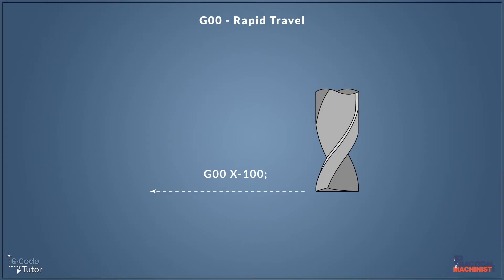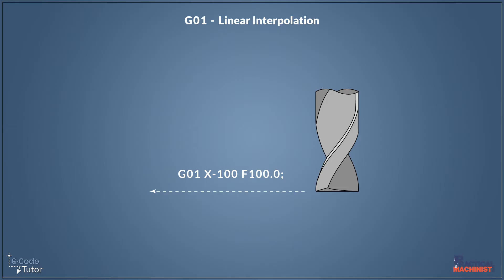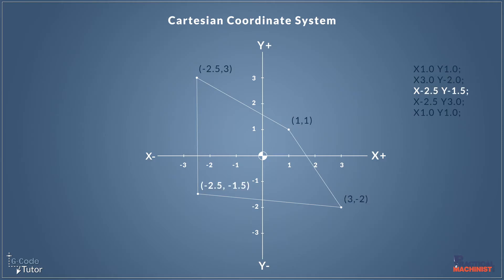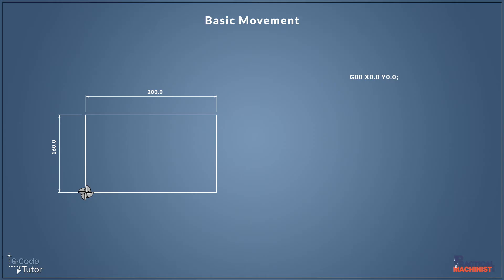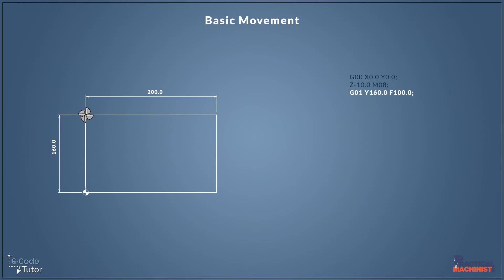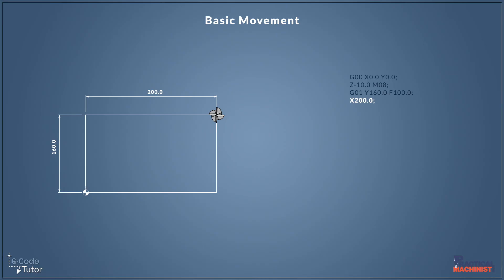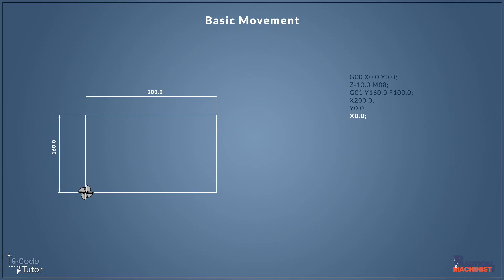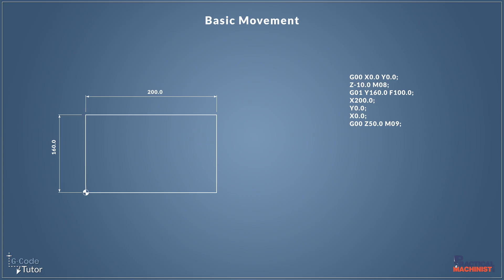Basic Movements with G-Code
In this video tutorial by the @G-Code Tutor, Marc Cronin talks about basic movements of a CNC machine using G-code.

Basic movements commands, such as G00 (rapid travel) or G01 (linear interpolation), are typically used to communicate to the machine where to move the cutter along the X-, Y-, or Z-axis, and how quick the movement should be.
Unlike incremental movements, which are calculated based on the current position of the tool, basic movements (or absolute movements) are determined based on a Cartesian Coordinate System where the datum position is the center of the system (X0;Y0;Z0)

Here's a simple example  using G00 and G01:

G00 X0.0 Y0.0;
Z-10.0 M08;
G01 Y160.0 F100;
X200.0;

The first line in the example above is telling the machine to position the cutter in the datum position (X0.0 Y0.0) as quickly as possible (G00).
Now with the cutter in position, the second line tells the machine to lower the tool by 10mm along the Z-axis and turn on the coolant (M08). (NOTE: we could repeat the G00 code at the beginning of the line but it's not necessary since the command is still active from the line above.
Once the cutter is in position we can tell the machine to start cutting on a straight line using the G01 command. In the example, the command is telling the machine to cut along the Y-axis for 160mm from the datum position at a 100mm/min feed rate (F100.0)
Last, on the fourth line, the command is telling the machine to take a straight cut along the X-axis for 200mm. As mentioned above, we don’t need to repeat the G01 command of the feed rate, since both commands are already active from the line above.

To learn more about the subject or expand your G-code knowledge visit Gcodetutor.com